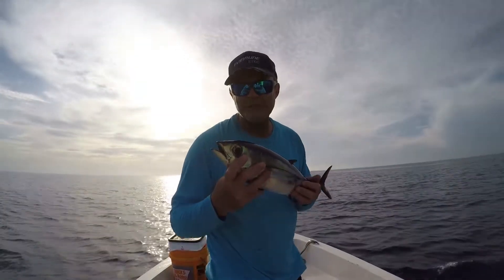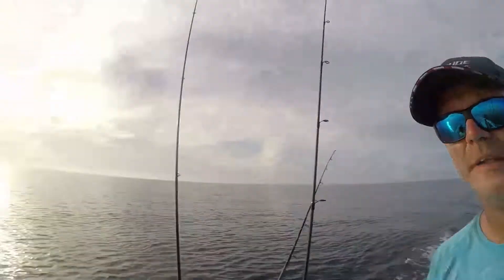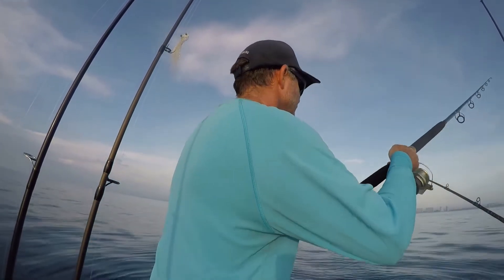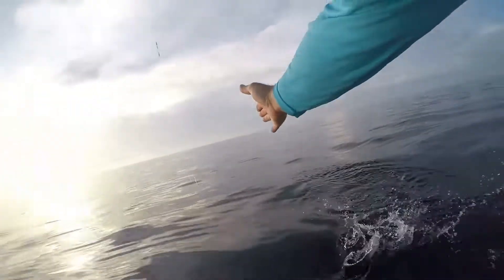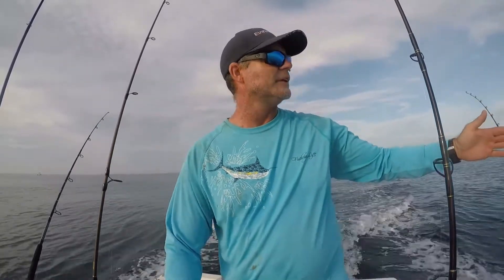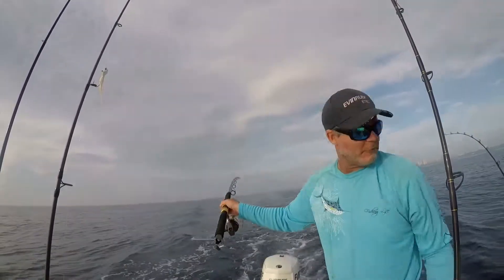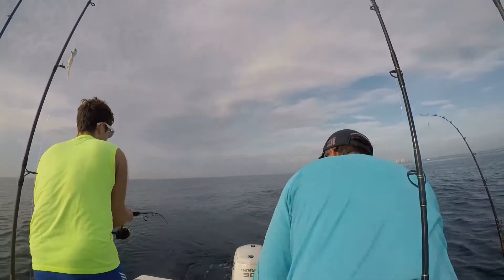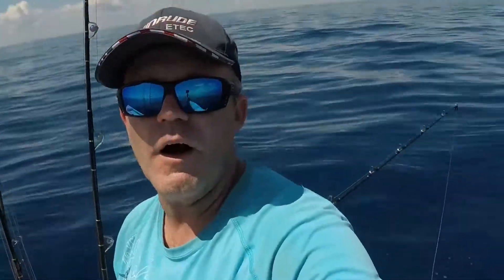Trolling for TUNA & FALSE ALBACORE deep sea fishing with my son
In this episode I go deep sea fishing with my son Trolling For TUNA & FALSE ALBACORE.  An exciting and action packed offshore fishing adventure filled with cut-offs, line screaming and double headers.  I also go over saltwater fishing lure selection when deciding what will work best for your current situation.  If you're into saltwater trolling and spending some quality time with your children, show them some fun, and putting them on the bite... This episode's for you.

SPRO Jig
3/4 ounce white/glow bucktail jig

SPRO Jig
1/2 ounce white bucktail jig

Seaguar
Red Label Fluorocarbon